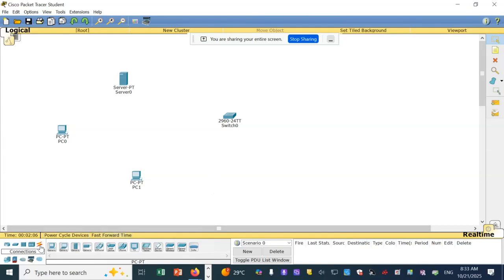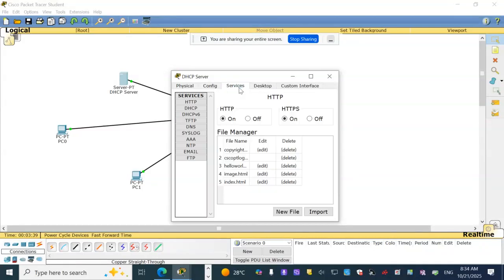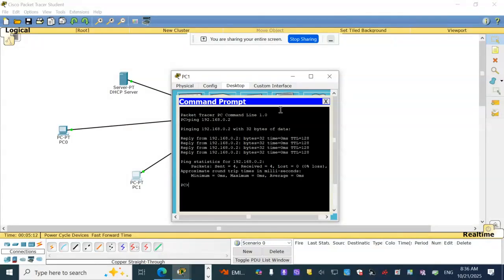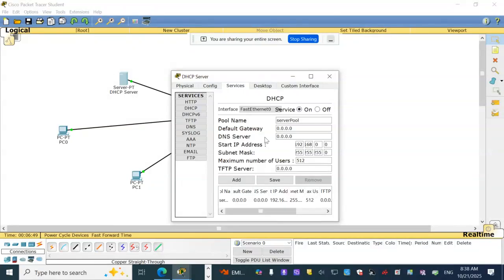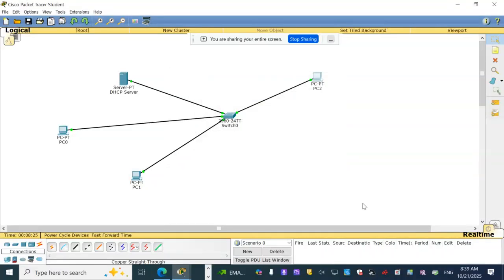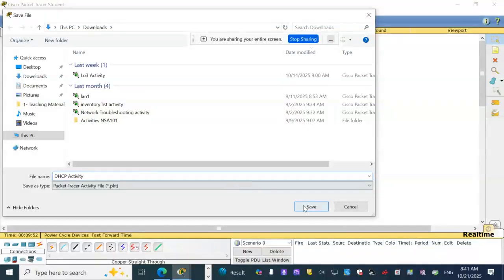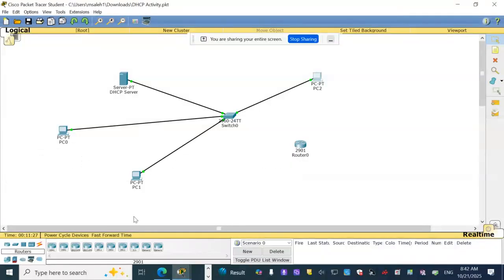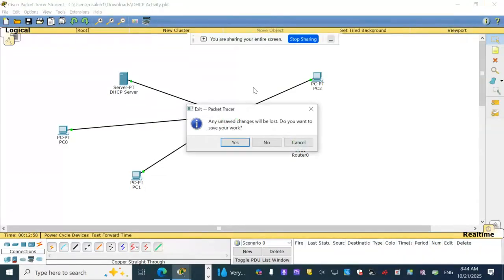2025 10 NSA 101 Install config LAN tutorial on PT Part2